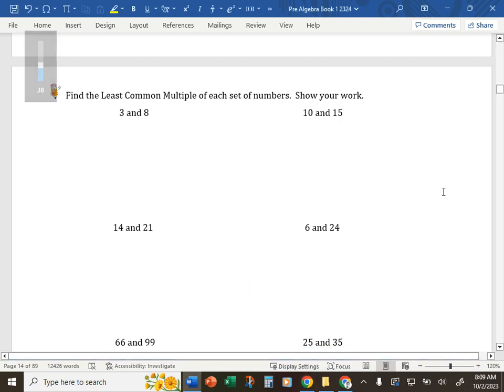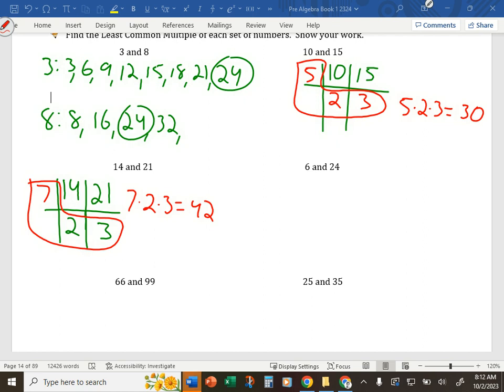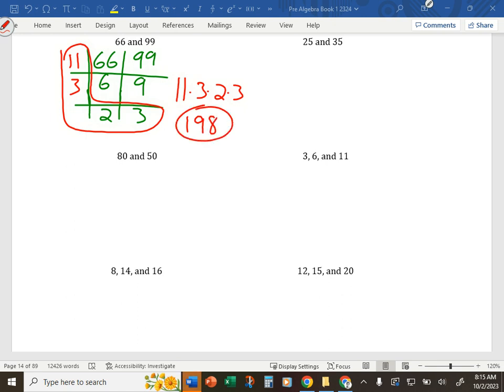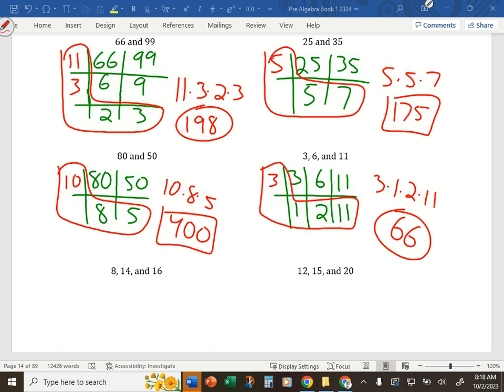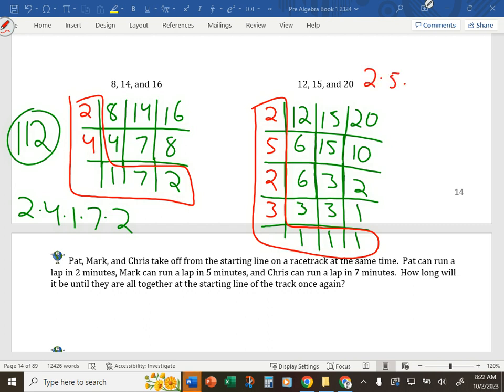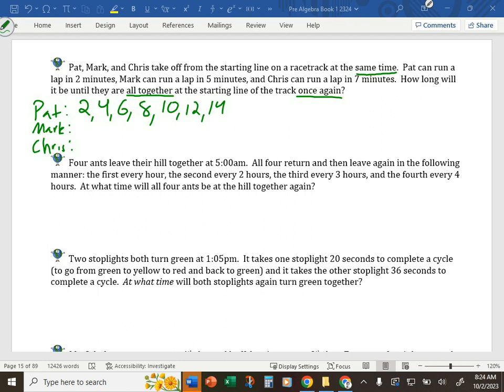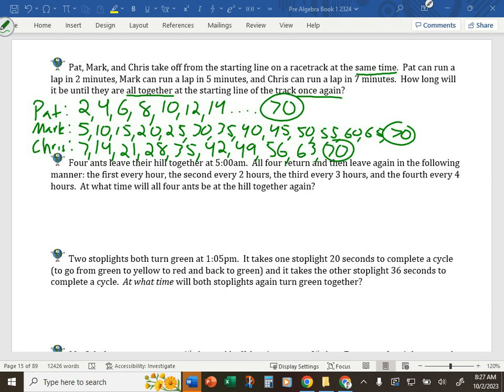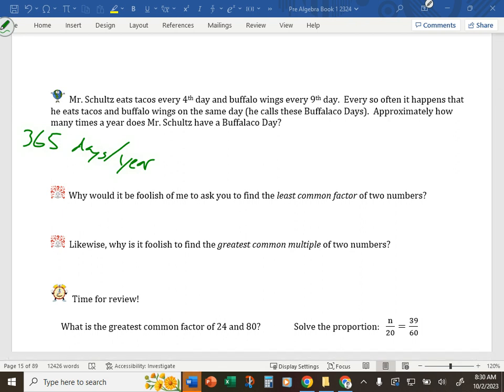Pre Algebra 10/2/23 CO6...Least Common Multiple Word Problems